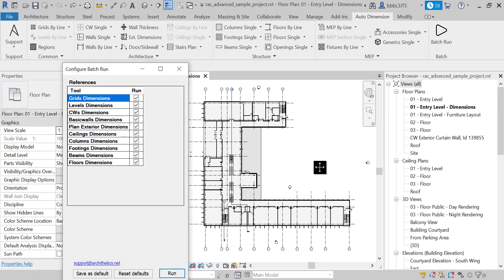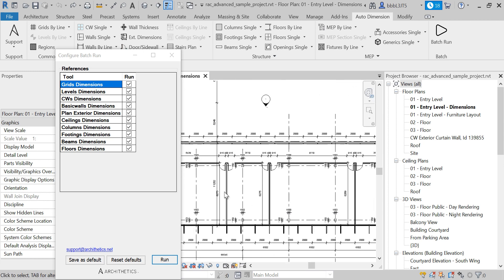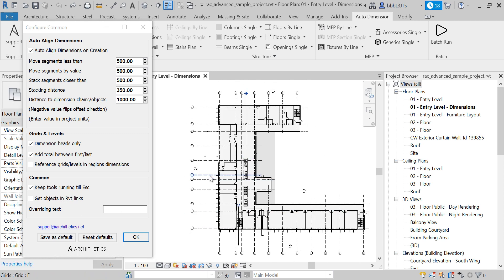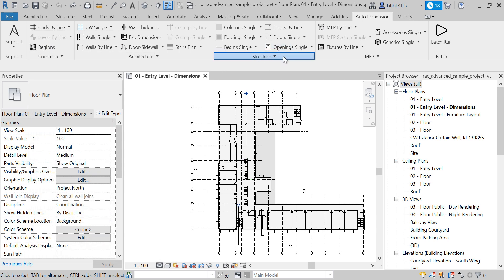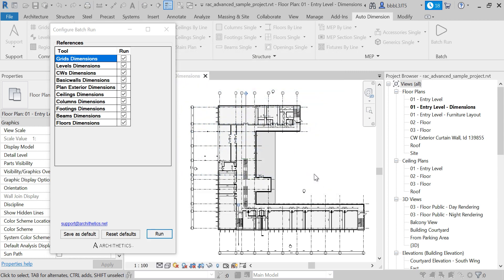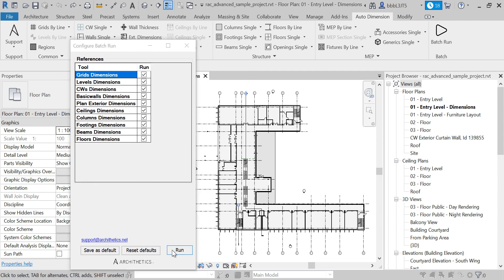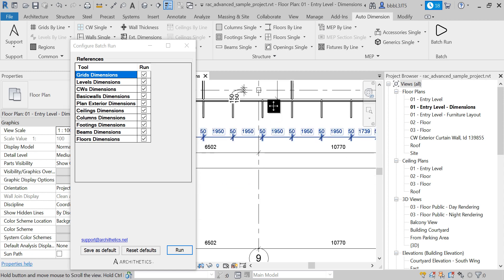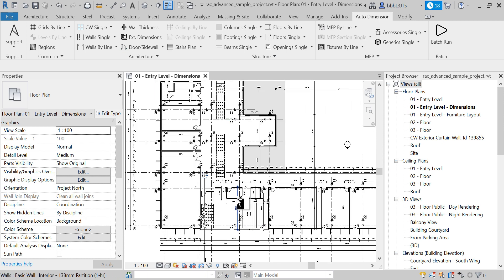Dimension Entire Drawings in Revit In A Single Mouse Click 100%